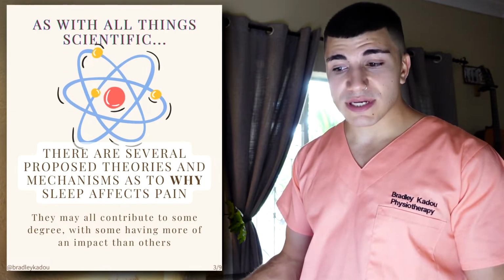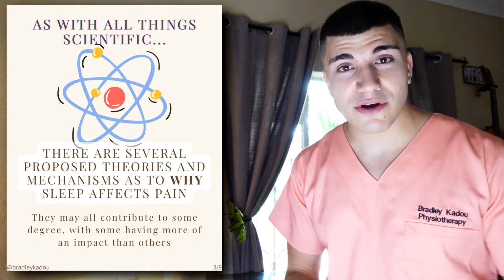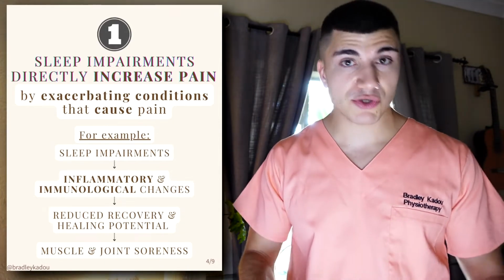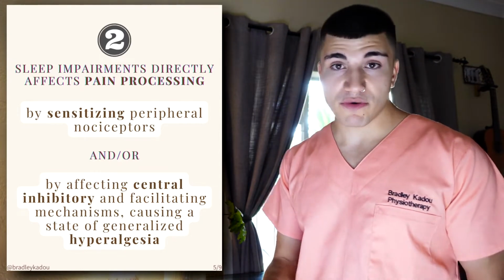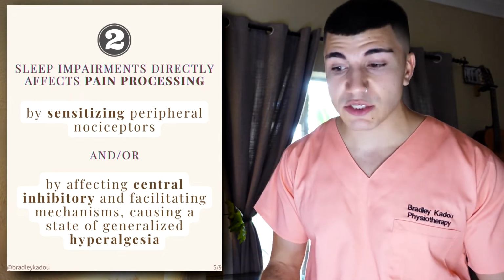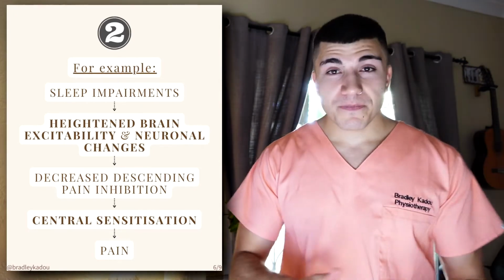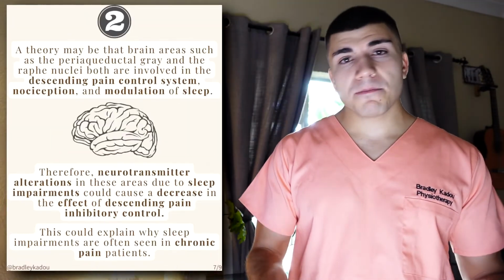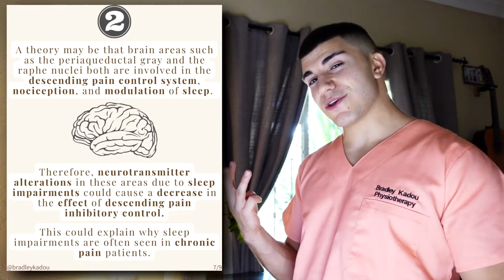Why does poor sleep cause pain?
Why exactly do sleep impairments and insomnia negatively affect pain?

This is a bit of a nerdy topic, but after all the talking about HOW poor sleep causes negative pain outcomes, I wanted to touch on (and further understand myself) WHY?

Modern pain science dictates that our experience of pain is incredibly multifactorial and complex. Our understanding of how sleep affects us, and what affects our sleep, is also incredibly multifactorial and complex.

Much of what we know now mechanistically, is still very much speculative and case-by-case dependent. It’s almost impossible to cover such a topic using only 10 measly slides. So take it as you will.

The 3 most common recurring themes I found throughout my day-and-a-half worth of ‘researching’ was:

Sleep directly affects pain through immunological and inflammatory processes that occur with poor sleep. This in combination with things like increased cortisol levels, fatigue, and likelihood of developing comorbidities seems obvious as to why it could have a direct effect on pain and general well-being. The ‘bio’ part of the ‘biopsychosocial’ model.
Put simply, much of our perception of pain comes down to how it is processed through our nervous system. Sleep impairments can affect pain through peripheral and central sensitisation, i.e. increased sensitivity to noxious stimuli.
Depressive symptoms seem to be very closely correlated with poor pain outcomes. Sleep impairments have been shown to have a moderating and/or mediating role for affect (emotion/mood) and thereby affecting pain.

0:00 Introduction
1:29 Inflammatory/Immunological Changes
2:29 Central Sensitisation
5:22 Affect
6:37 Conclusion

[References]:

Alhalal, E. A., Alhalal, I. A., Alaida, A. M., Alhweity, S. M., Alshojaa, A. Y., & Alfaori, A. T. (2021). Effects of chronic pain on sleep quality and depression: A cross-sectional study. Saudi medical journal, 42(3), 315–323.

Evans, S., Djilas, V., Seidman, L. C., Zeltzer, L. K., & Tsao, J. (2017). Sleep Quality, Affect, Pain, and Disability in Children With Chronic Pain: Is Affect a Mediator or Moderator?. The journal of pain, 18(9), 1087–1095.

Sivertsen, B., Lallukka, T., Petrie, K. J., Steingrímsdóttir, Ó. A., Stubhaug, A., & Nielsen, C. S. (2015). Sleep and pain sensitivity in adults. Pain, 156(8), 1433–1439.
Wei Y, Blanken TF and Van Someren EJW (2018) Insomnia Really Hurts: Effect of a Bad Night's Sleep on Pain Increases With Insomnia Severity. Front. Psychiatry 9:377. doi: 10.3389/fpsyt.2018.00377

About me: I'm a South African Physiotherapist with a special interest in musculoskeletal injuries and pain management. I have a 10-year history with weight-lifting and resistance training and dabble in many other physical hobbies like running and rock-climbing. All about empowerment through EDUCATION about pain, disability, strength, and EXERCISE!